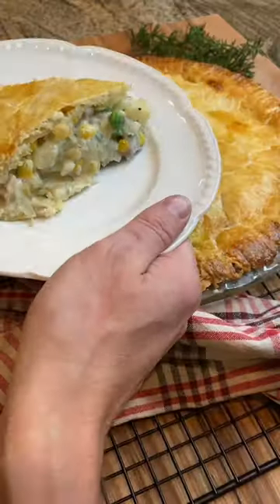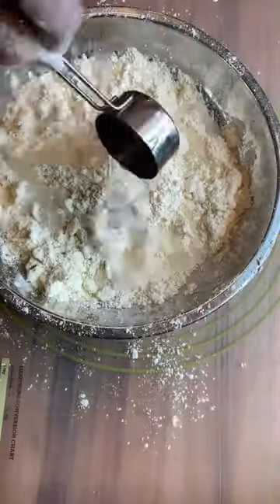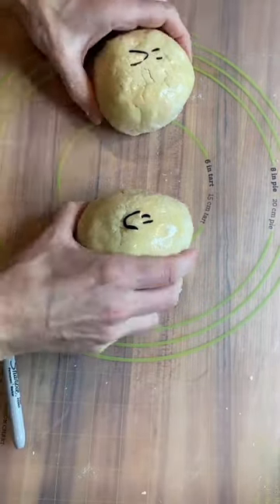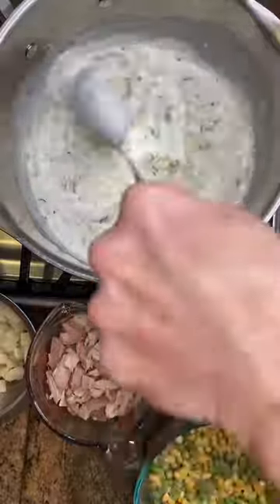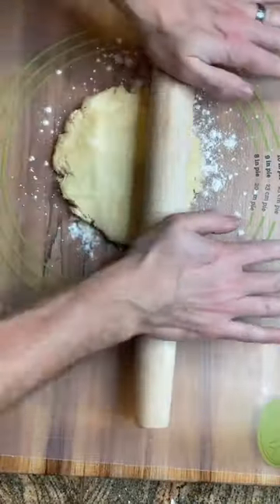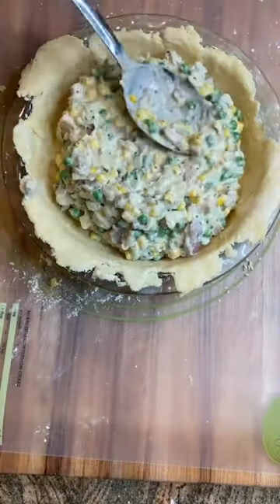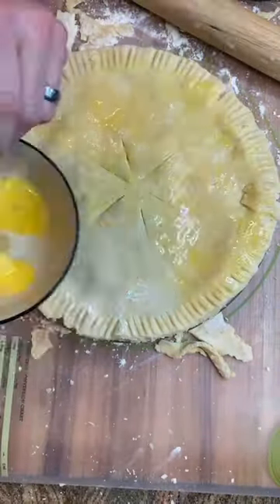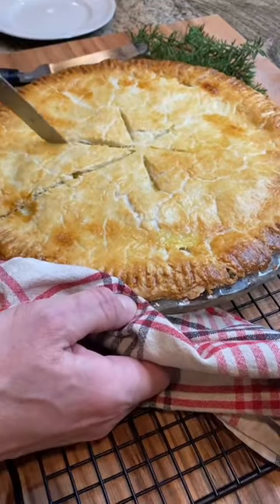Turkey Pot Pie 🦃🥧 Thanksgiving Leftovers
Pie Crust Ingredients:
3 cups all-purpose flour
7 tbsp shortening, cold and cubed
7 tbsp unsalted butter, cold and cubed
1 tsp salt
1/3 - 2/3 cup ice water
1 egg (at the end)

•Turkey Pot Pie Filling:
1/3 cup All-Purpose Flour
1/3 cup unsalted butter
1 yellow onion, diced
2 medium russet potatoes, skin removed, diced
2/3 cup milk
1/2 tsp rosemary
1/2 tsp sage
1/2 tsp parsley
1/2 tsp thyme
1 1/2 cup frozen vegetables, defrosted
1 cup turkey broth or chicken stock
2 cups leftover turkey, diced
kosher salt, to taste
crushed black pepper, to taste

•Bake at 400ºF/204ºC for 35-40 min, or until crust is browned